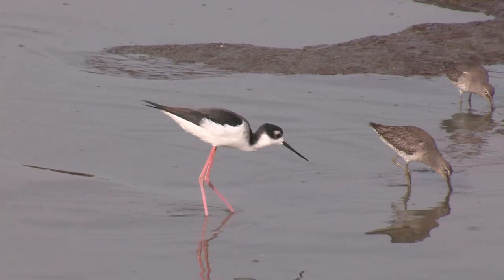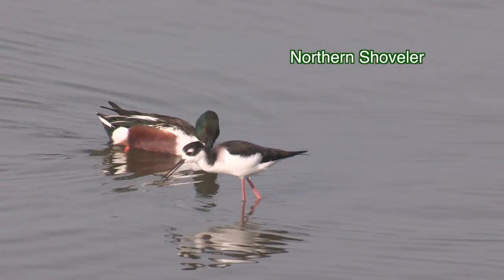Black- necked Stilts ... and Peregrine Falcons: NARRATED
PLEASE CLICK 'LIKE' IF YOU APPRECIATE THE MOVIE. Black-necked Stilts are pretty ... PREY. (The Peregrine Falcon footage was filmed in Vancouver by Pacificnorthwestkate. The rest of the footage was filmed at Hayward Shoreline Interpretive Center near Oakland, CA.)